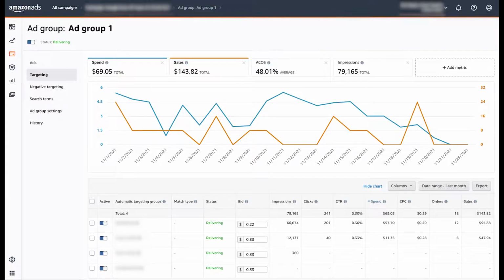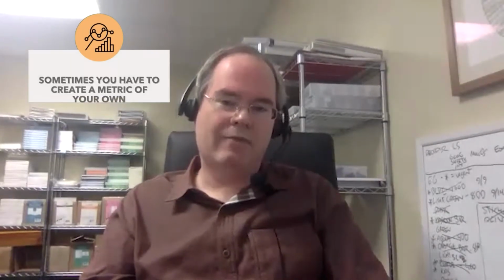Part 2 | Amazon PPC Ads from the Trenches - What's Working in Ecommerce (Episode 18)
In this episode, Ian Lamont from i30 Media shares his marketing strategies based on 10 years of experience and learnings using Amazon’s advertising platform.

Timestamps:

0:00 Intro
0:28 Driving Results for Your Products on Amazon
1:48 Similarities and Differences Between Facebook and Amazon Metrics
3:37 Creating Your Own Metrics for your Amazon Ads
5:09 Helpful Tools in Analyzing Amazon Analytics
6:24 Other Helpful Resources for Amazon Sellers
7:47 Strategies that Work in Building Your Brand